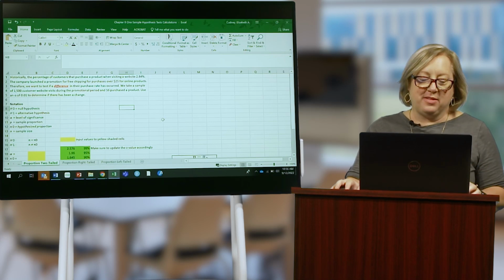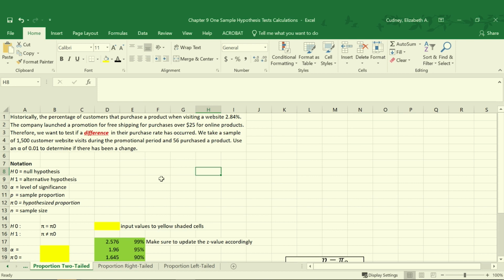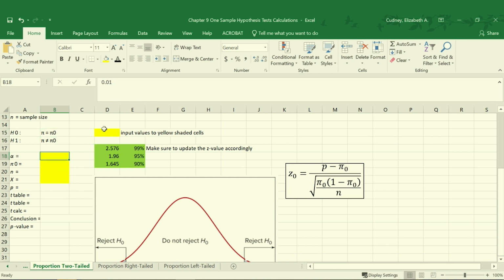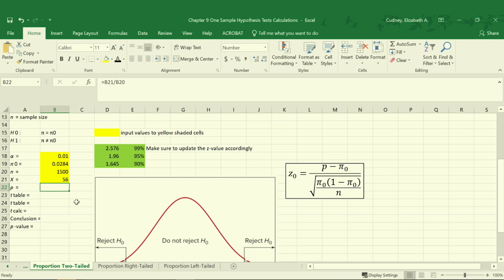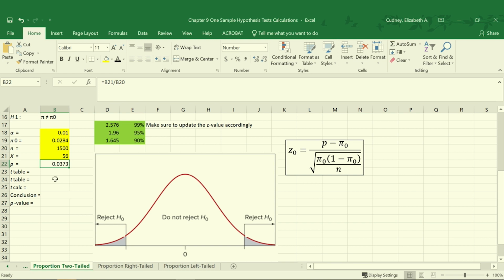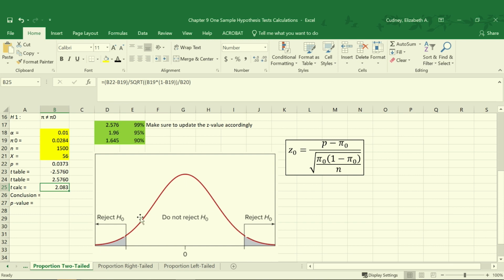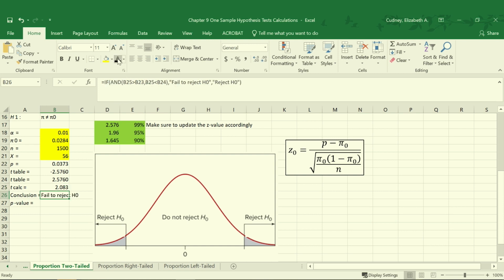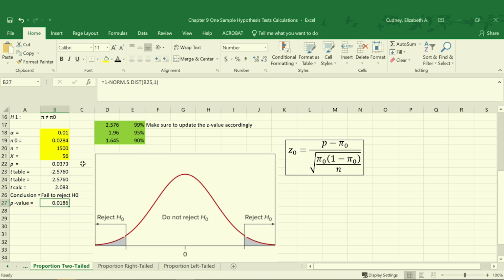Excel Tutorial: One-Sample Hypothesis Test for Proportion (Two-Tailed Test)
Welcome to our Excel tutorial on conducting a one-sample hypothesis test for a proportion using a two-tailed test! In this video, we'll walk you through the step-by-step process of performing hypothesis testing in Excel, equipping you with the tools to make robust statistical inferences.

📊 What You'll Learn:

• Understanding the importance of hypothesis testing for proportions and its real-world applications
• Formulating null and alternative hypotheses for a one-sample proportion test
• Entering or importing data into Excel for analysis
• Computing the test statistic and critical values for a two-tailed test
• Calculating the p-value using Excel functions
• Interpreting the results and deriving meaningful conclusions based on the hypothesis test

Hypothesis testing is a fundamental statistical technique for drawing insights from sample data. By mastering hypothesis testing in Excel, you'll develop essential skills for analyzing proportions, making informed decisions, and advancing your statistical proficiency.

Follow along with our comprehensive tutorial and practical examples to enhance your Excel skills and deepen your understanding of one-sample hypothesis testing for proportions using a two-tailed test.